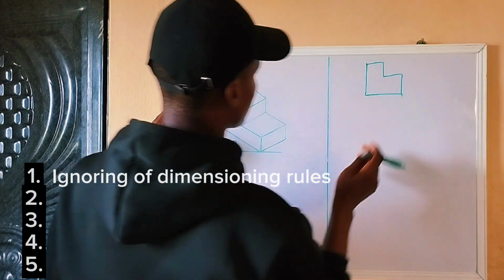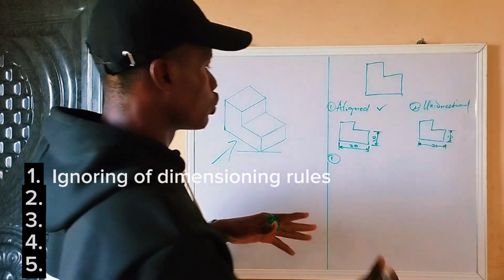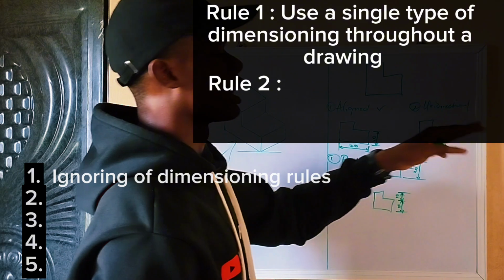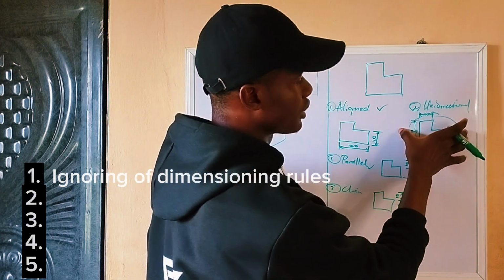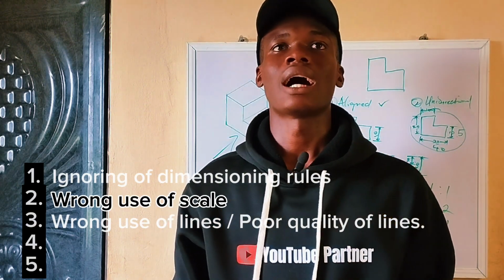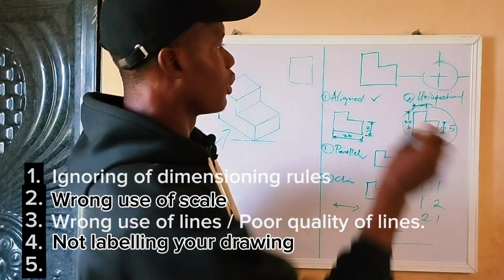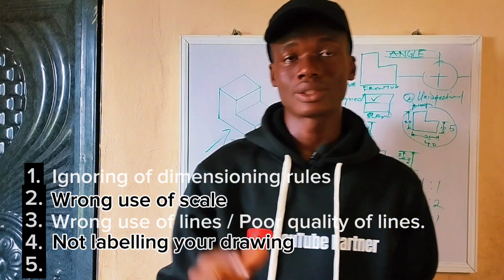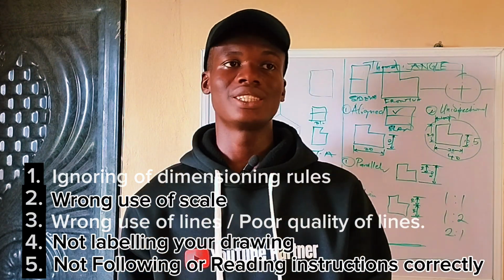⚠️5 mistakes in technical drawing most students don't realize ( until it's too late )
In this video I explained in detail 5 mistakes in technical drawing most students don't realize until it's too late.
This video also explains the solution and measures to take to avoid those mistakes to move from an average student to Excellent students.

bolartech engineeringdrawing technicaldrawing scale dimensioning lines exam test engineeringgraphics Technical drawing for beginners.

0:05 Ignoring of dimensioning rules ( #1 mistake )
0:36 Two types of dimensioning explained
2:55 Rules in dimensioning
4:24 Wrong use of scale ( #2 mistake )
5:37 Wrong use of lines /Poor line quality (#3 mistake)
6:34 Not labelling your drawing ( #4 mistake )
8:22 Not following instructions ( #5 mistake )